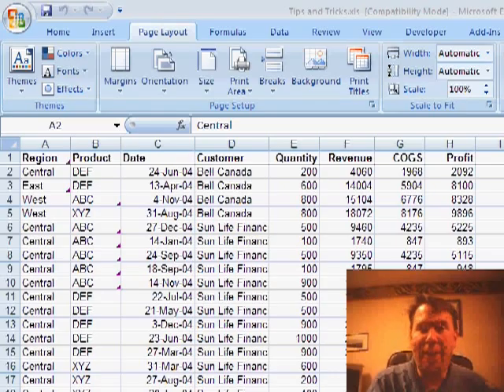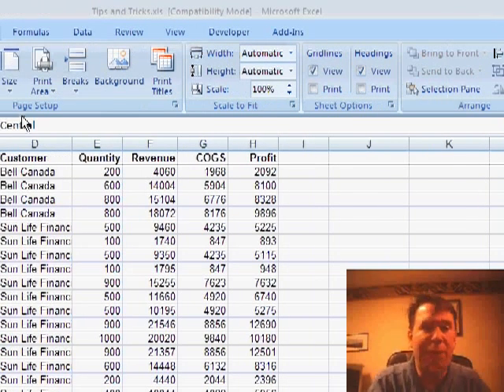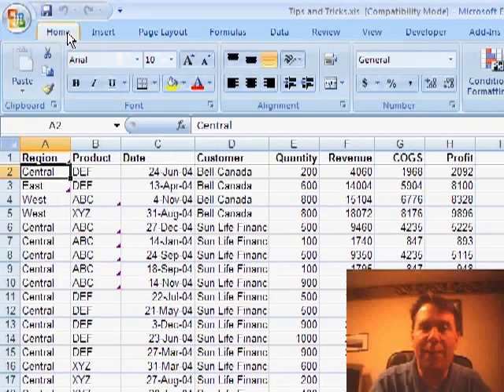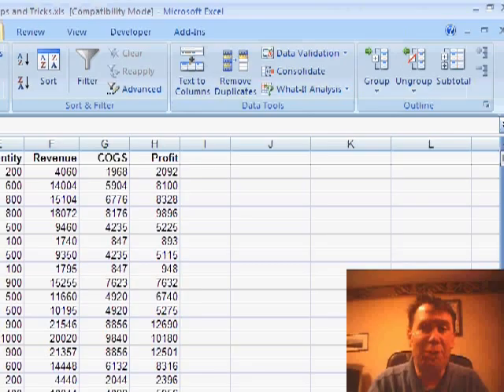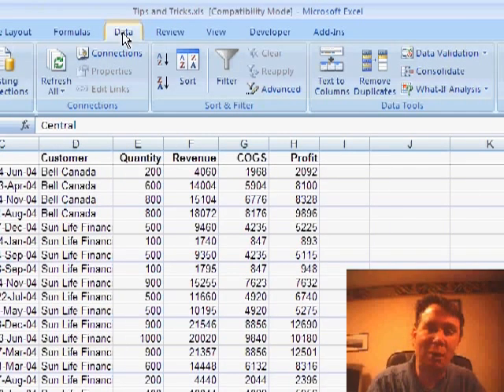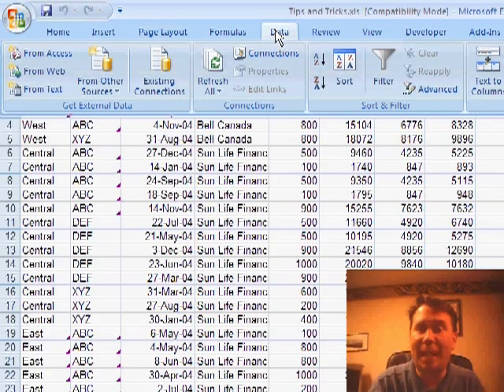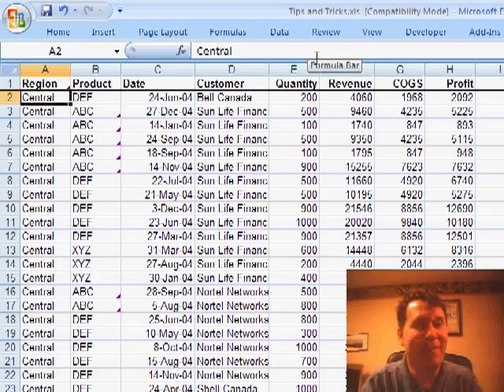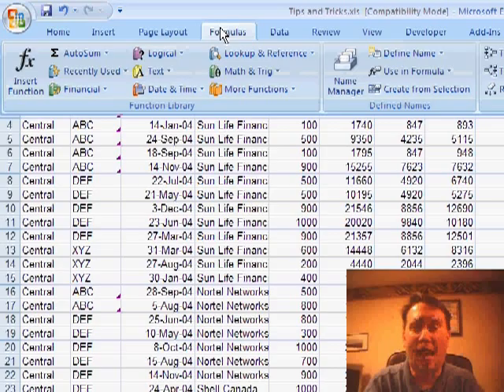Ribbon Minimization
Starting on Tuesdays and Thursdays, I will be taking a look at the new features in Excel 2007. Today, an introduction to the ribbon and the options to minimize the ribbon. Episode 391 shows you the details.